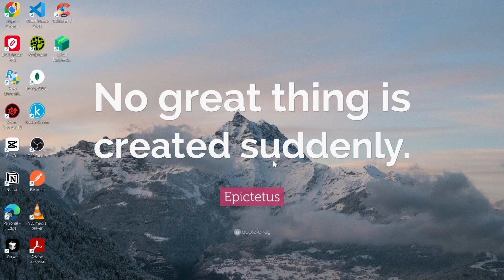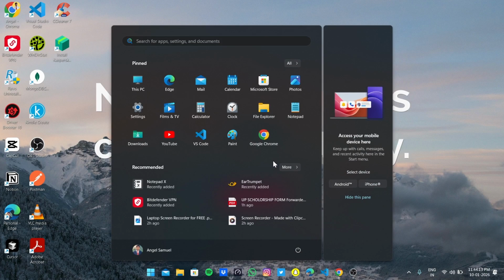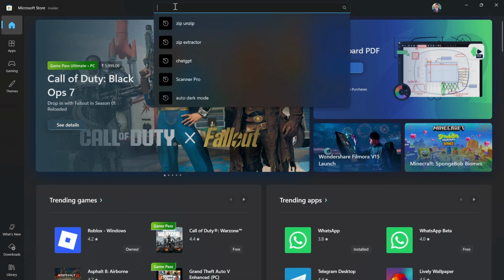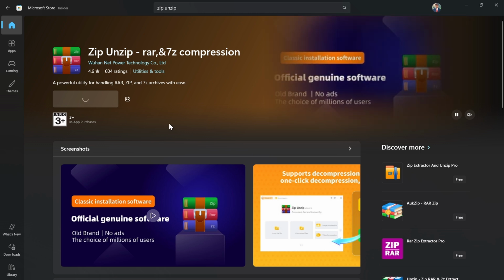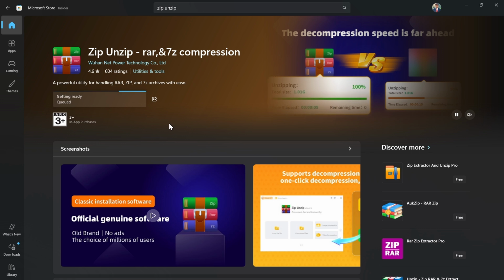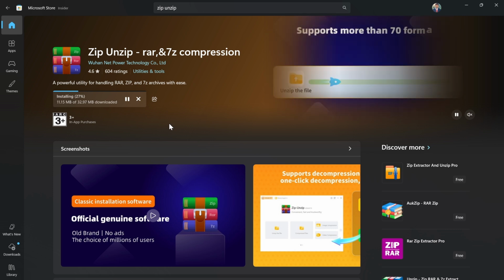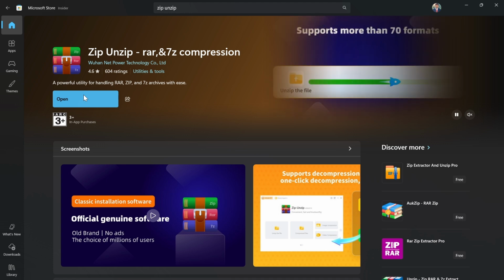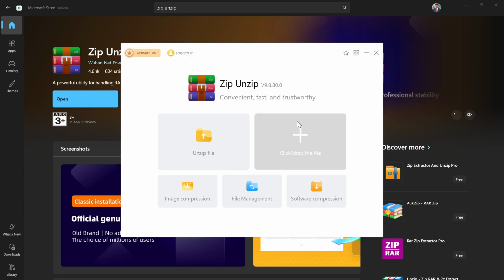How to ZIP and UNZIP Files on Windows 10/11 (2026) | Compress & Extract Files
Want to compress or extract ZIP files on your Windows PC? 📂
In this video, I’ll show you how to ZIP and UNZIP files on Windows 10/11 in 2026 using built-in Windows tools and free software. You’ll learn how to compress files, extract ZIP folders, and manage archives easily—no technical skills required.

Perfect for beginners, students, and professionals.

📌 What You’ll Learn:

✅ How to ZIP files on Windows
✅ How to UNZIP / extract files
✅ Use built-in Windows ZIP tools
✅ Open ZIP, RAR & 7Z files
✅ Tips for faster file compression

💡 Pro Tip: Windows supports ZIP files natively—no extra software needed.